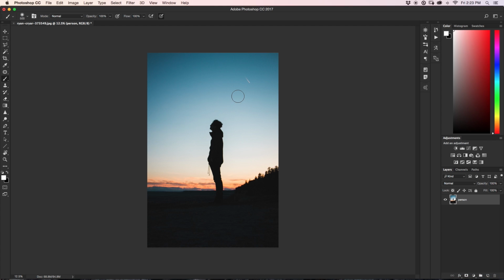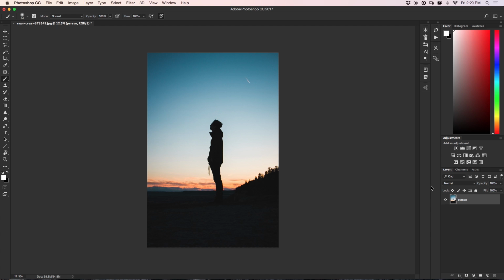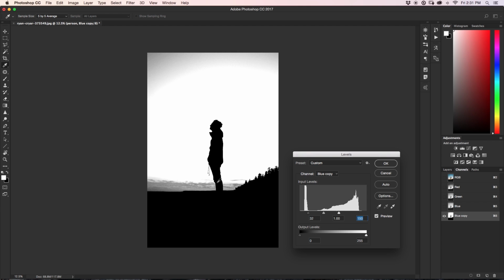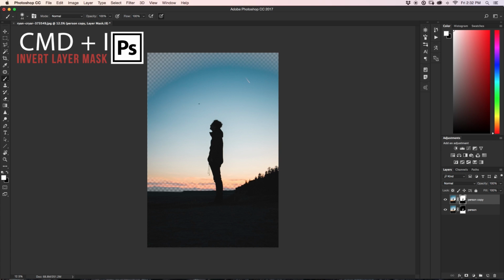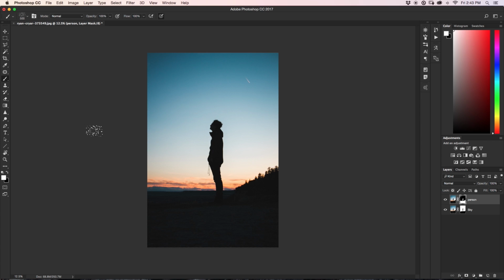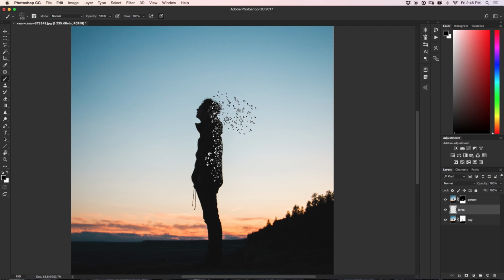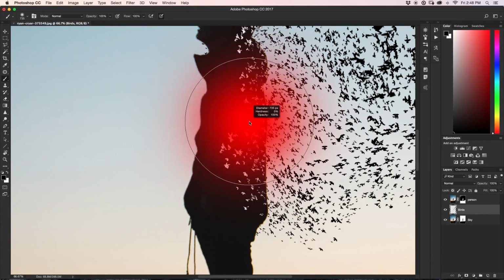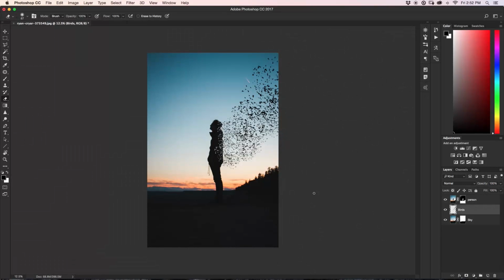Use This Effect For Awesome Creative Silhouettes! - WITH BRUSH PACK